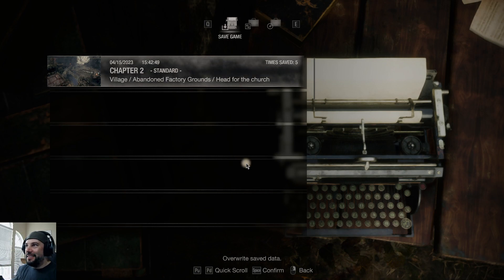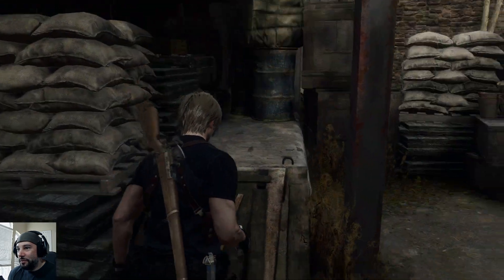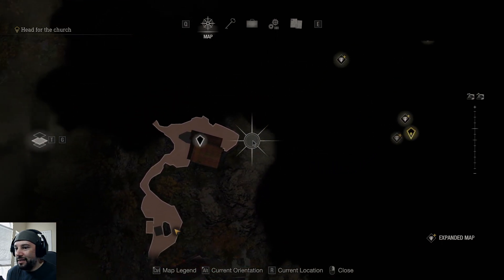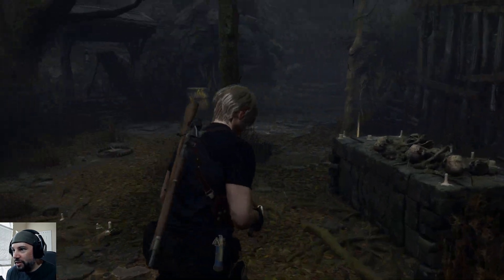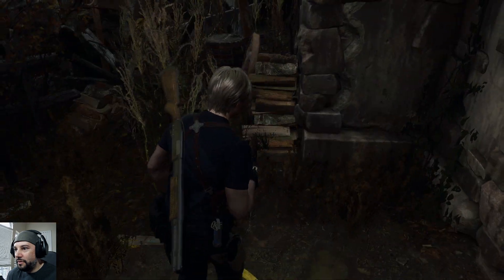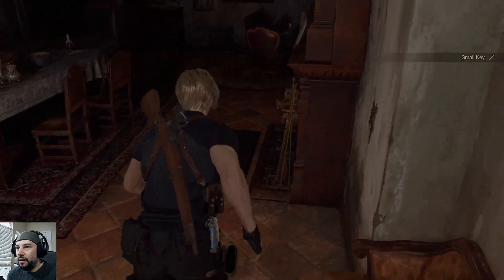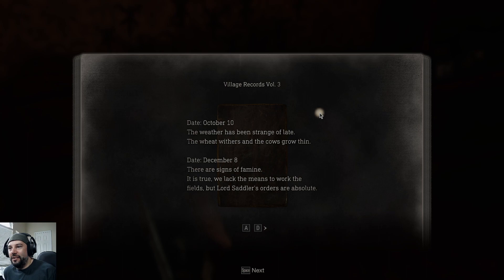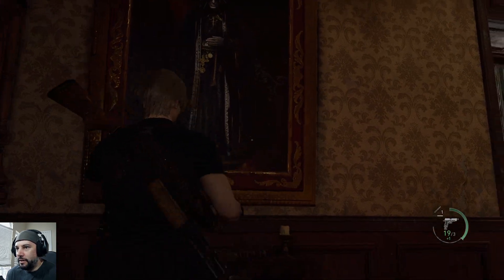Dr. Chainsaw, Baby Salazar, and the Big Cheese House - RE4 Remake - Part 5 - Pasty-T Gaming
Episode 5 of my RE4 Remake playthrough. We are making our way back to the Big Cheese's house, but stop by and destroy another Baby Salazar Figurine.

Oh, and we also meet another Dr. Chainsaw.